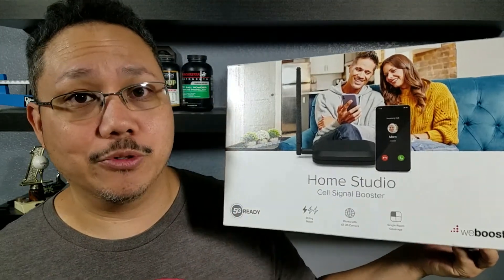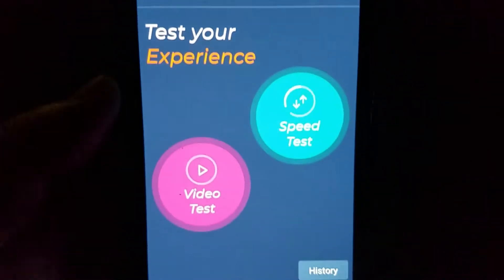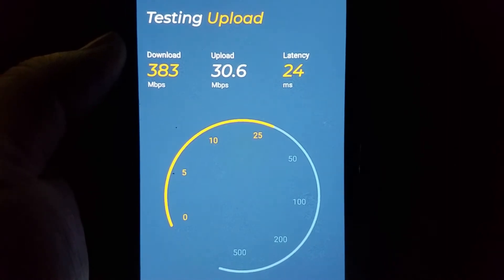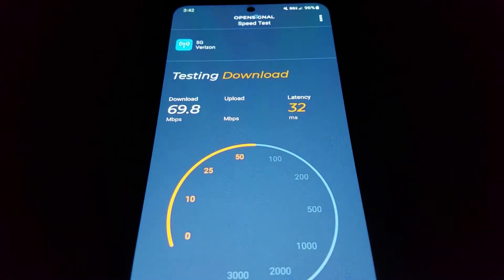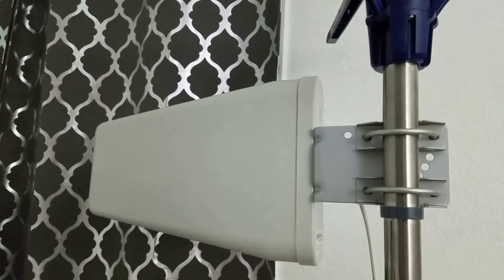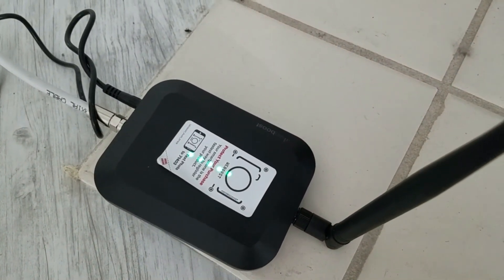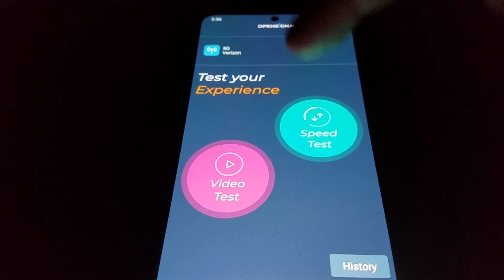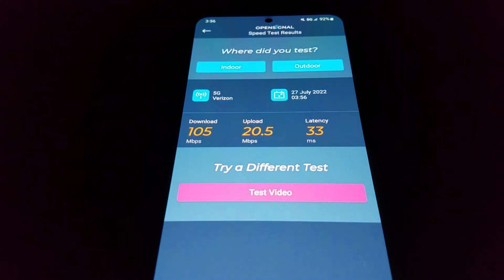WEEBOOST CELL SIGNAL BOOSTER REVIEW SAVE MONEY CANCEL HOME INTERNET